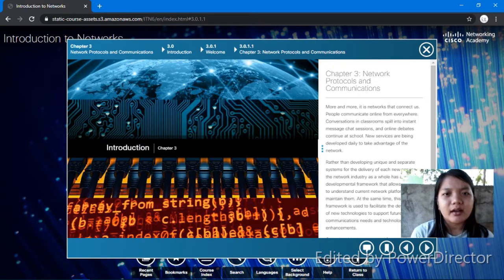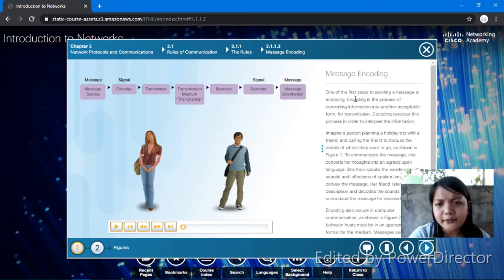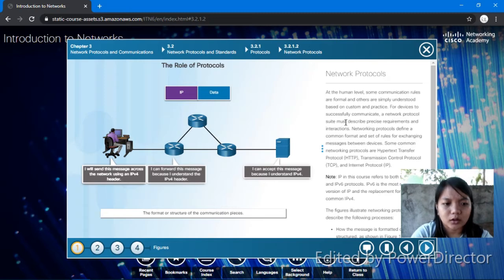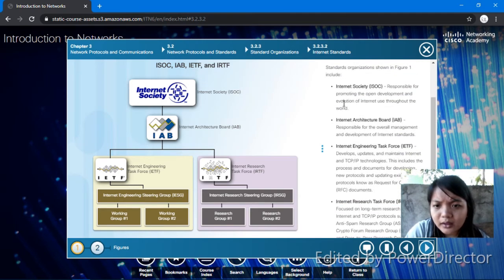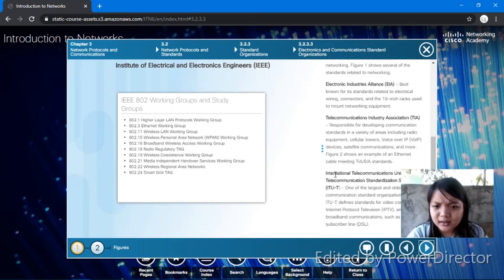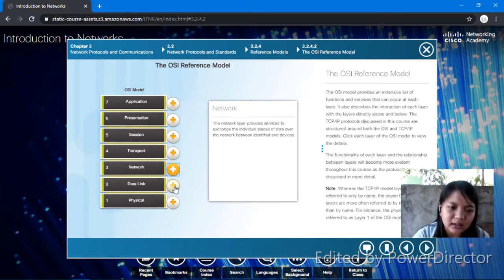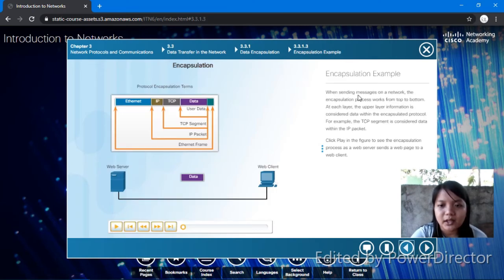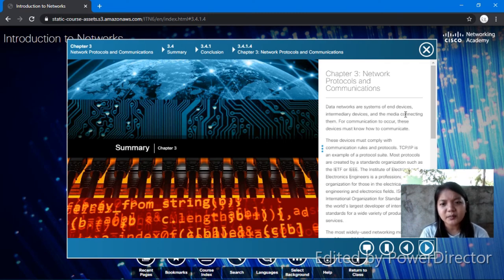Chapter 3 Tutorial (Celemin, Kristel Ann A.)